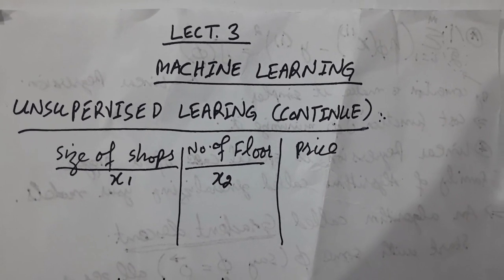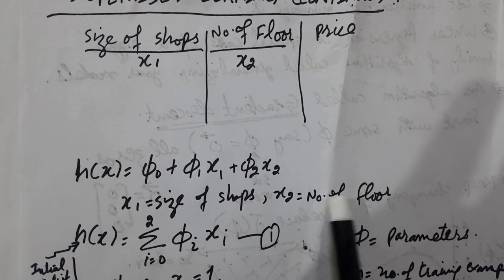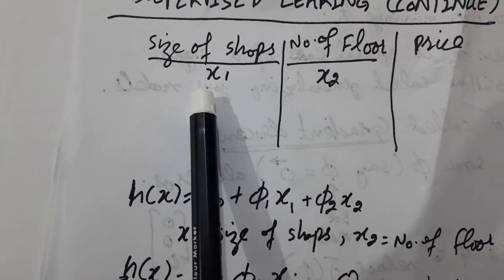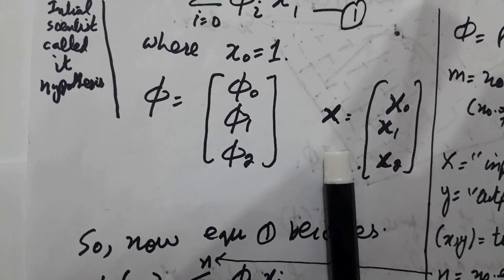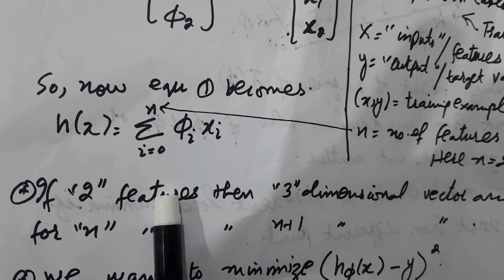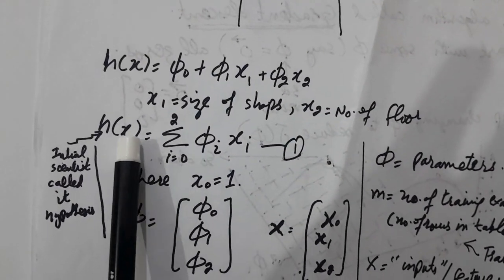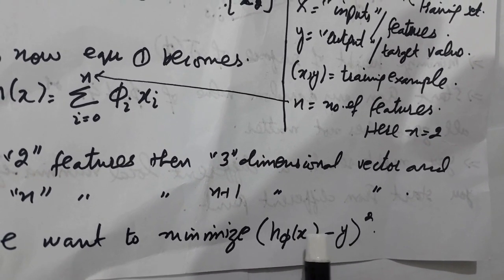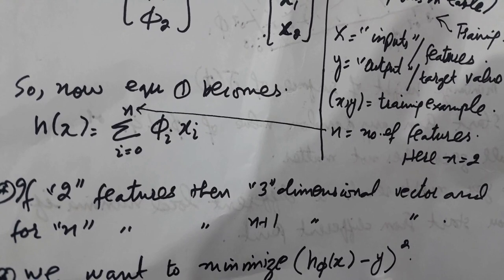Machine Learning in Five Minutes Lecture 3 ( Linear Regression )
The video is about linear regression in machine learning.